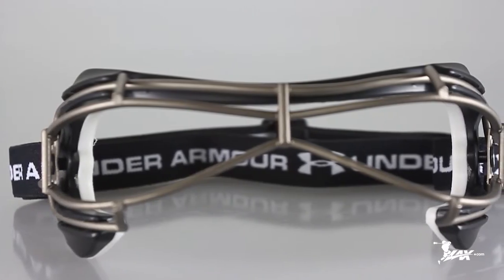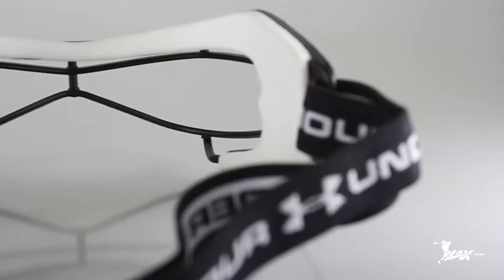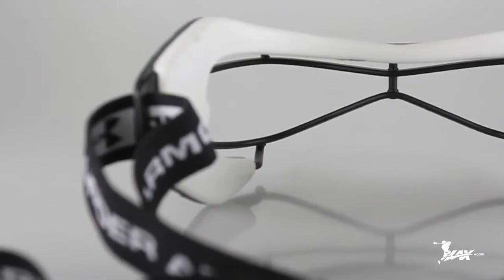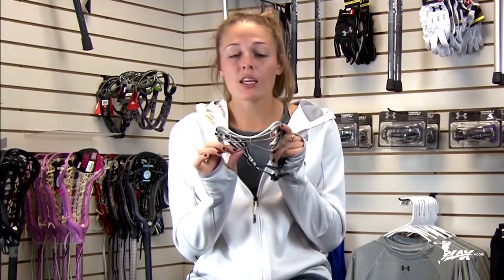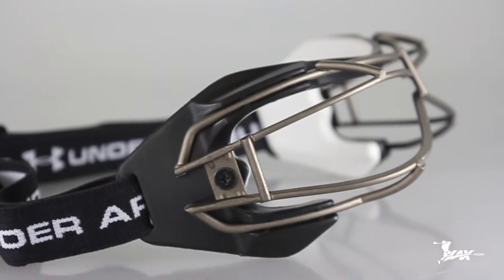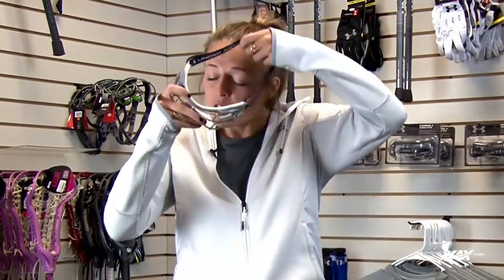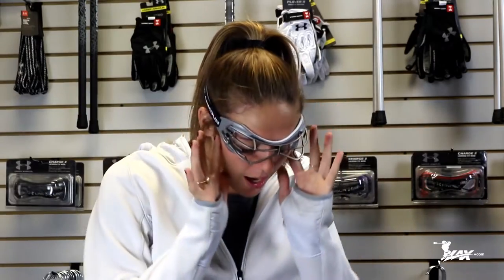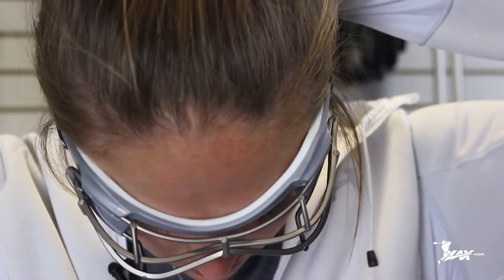Taylor Cummings on the Under Armour Charge 2 Lacrosse Goggles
- New for 2017 and already the premier lacrosse goggle on the market, the Under Armour Charge 2 TI is the google of choice for Team USA star and 3x Tewaaraton winner Taylor Cummings. With the perfect combination of lightweight, secure fit, comfort, and most importantly a clear sight path, the UA Charge 2 TI is perfect for advancing youth to collegiate level lacrosse players. Also, follow the links below for more videos featuring Taylor and to get all the gear she uses on the field.